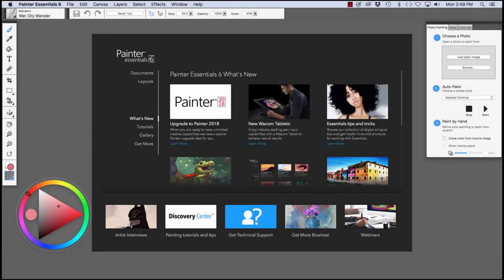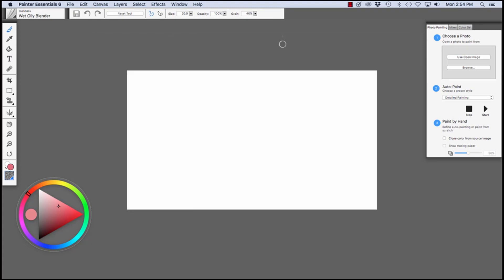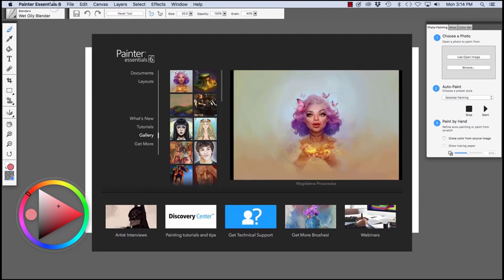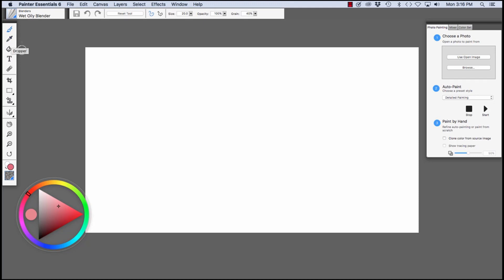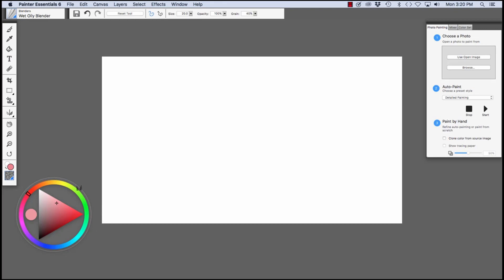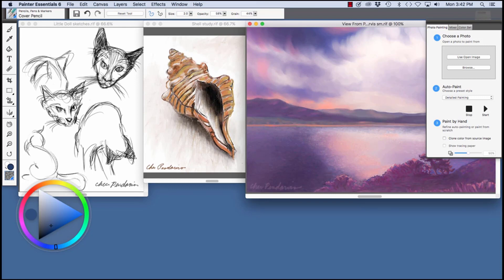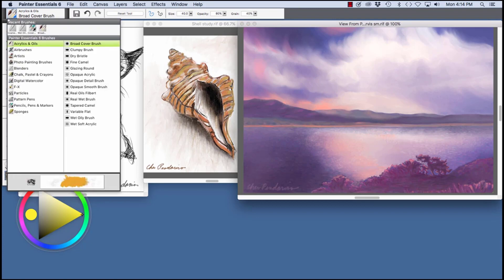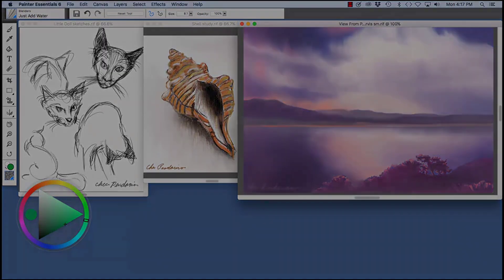Introduction to the Painter Essentials 6 User Interface